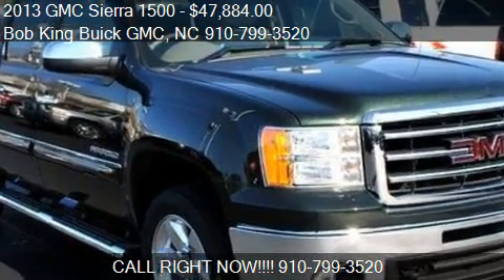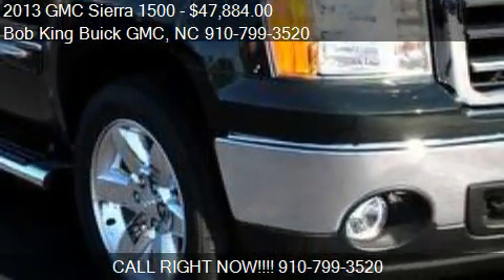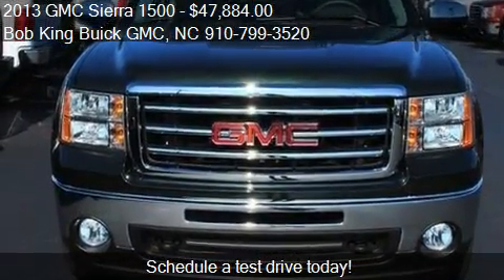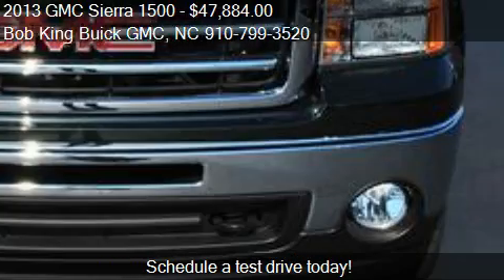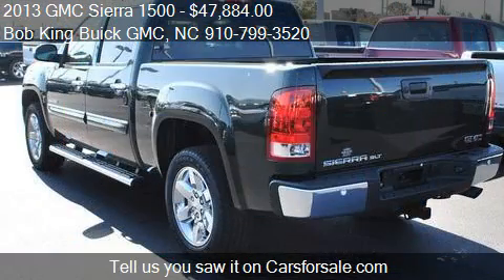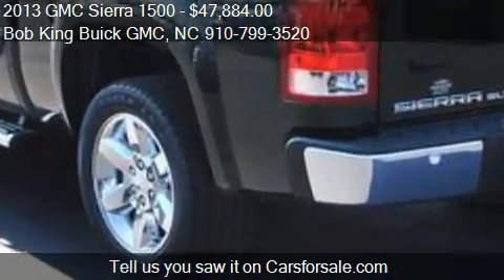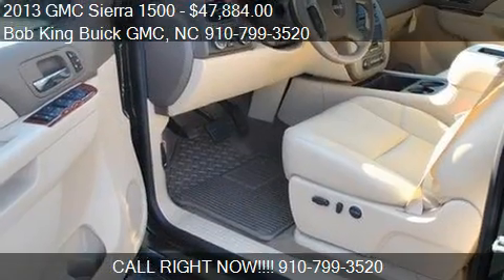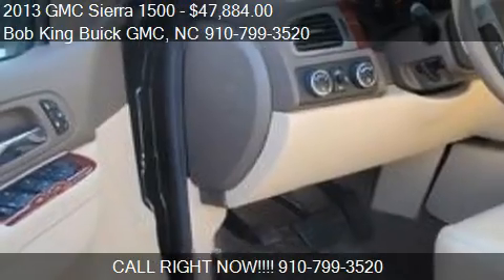2013 GMC Sierra 1500 SLT - for sale in Wilmington, NC 28403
Bob King Buick GMC
5115 NEW CENTRE DR

Come test drive this 2013 GMC Sierra 1500 SLT for sale in Wilmington, NC.

6-Speed Automatic, 4WD, Light Cashmere/Very Dark Cashmere Accents w/Leather-Appointed Front Seat Trim, 20'' x 8.5'' Chrome Clad Aluminum (4) Wheels, EZ-Lift Tailgate, Locking Tailgate, Mineral Green Metallic Edition, Power-Adjustable Pedals For Accelerator and Brake, Rear Vision Camera, and SLT Convenience Package. This terrific 2013 GMC Sierra 1500 is the truck that you have been hunting for. Let bygones be bygones. Just because you bought those slow and boring vehicles in the past, doesn't mean you have to keep repeating your mistakes. The fast lane is now available.